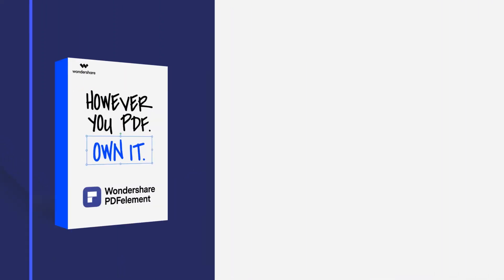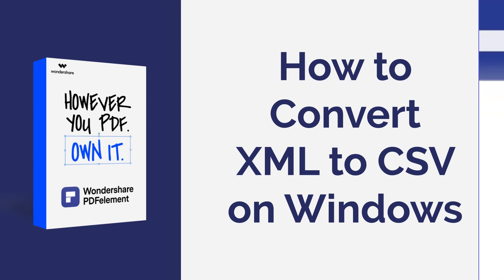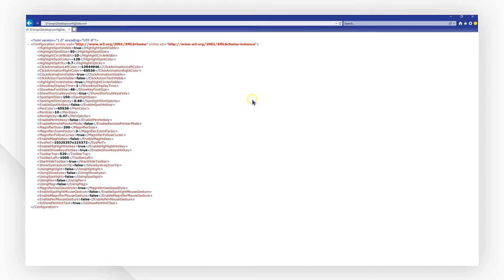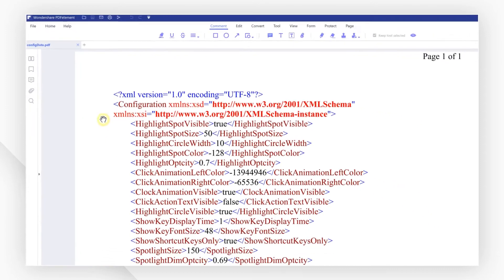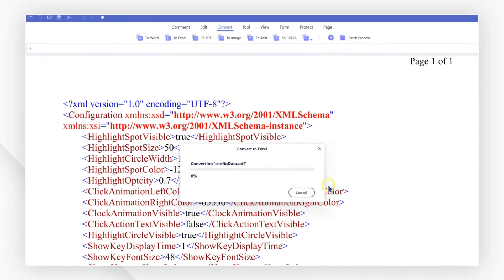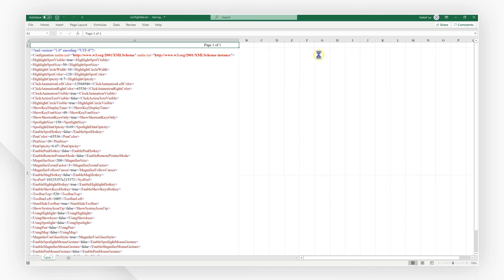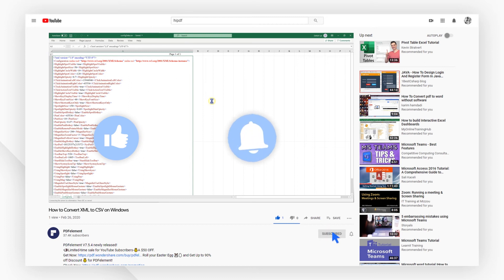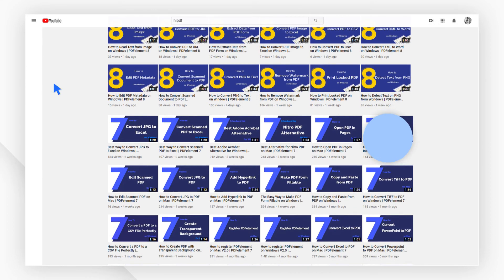How to Convert XML to CSV on Windows | PDFelement 8